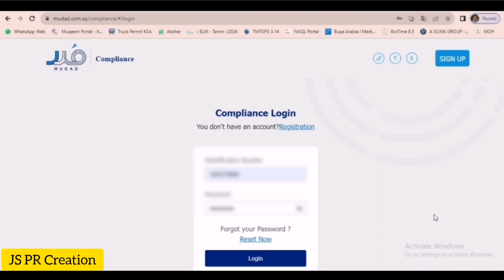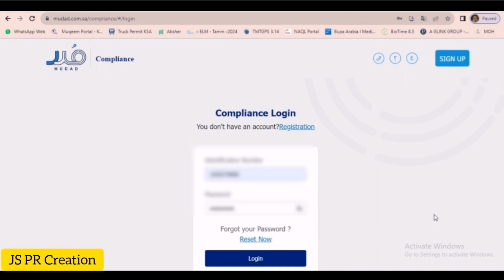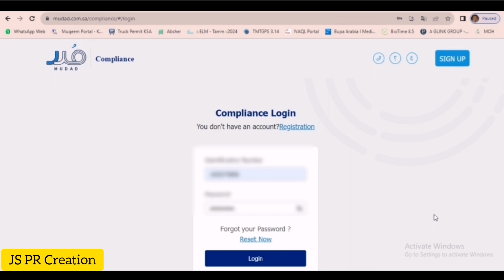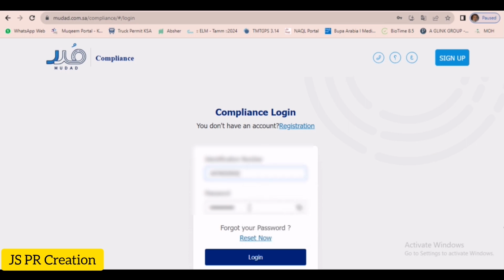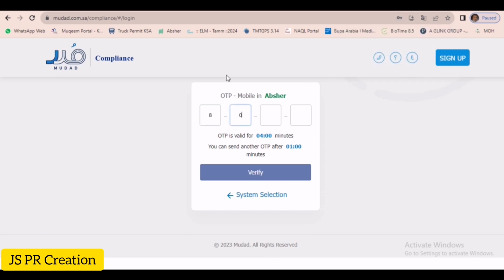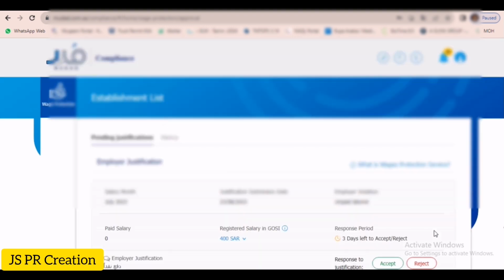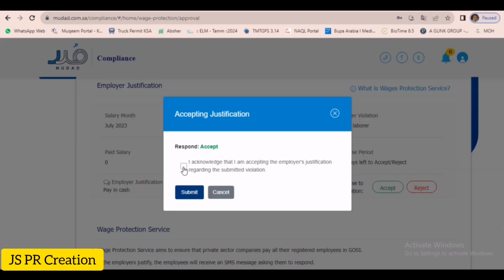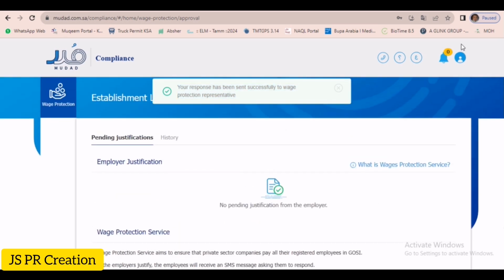How to make Mudad Compliance - Salary Acceptance and Rejection in Saudi Arabia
Mudad Compliance Acceptance and Rejections in Saudi Arabia.

Salary Receiving Acceptance and Rejection in Mudad KSA.